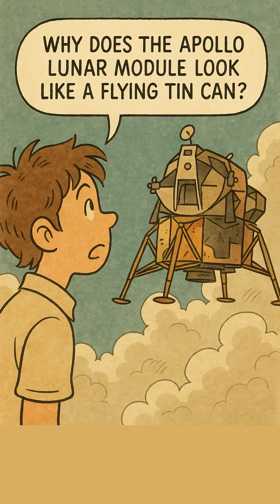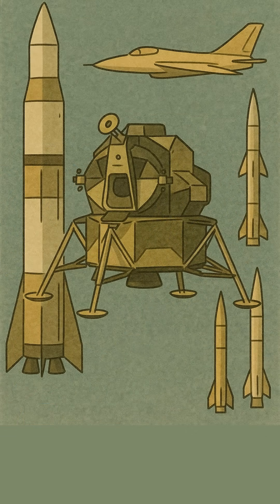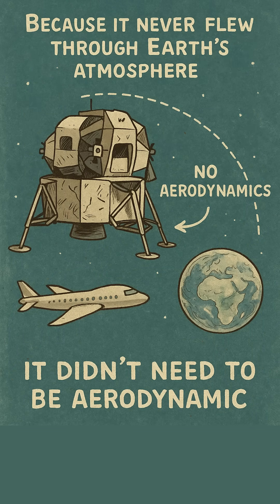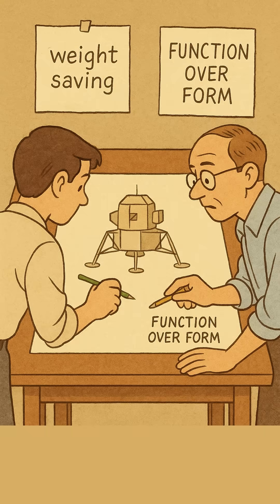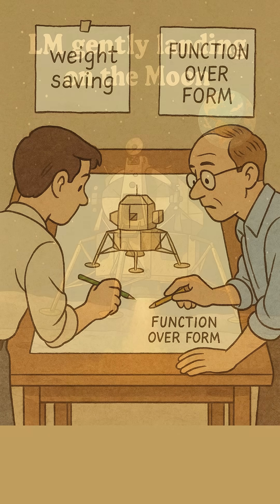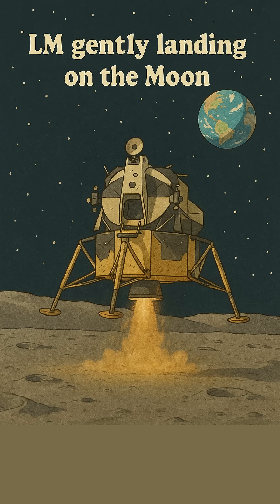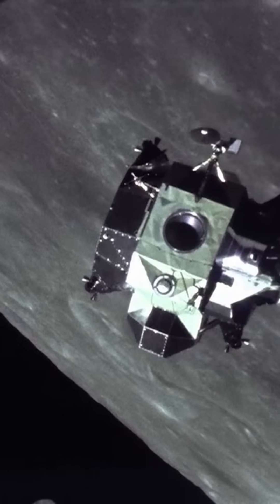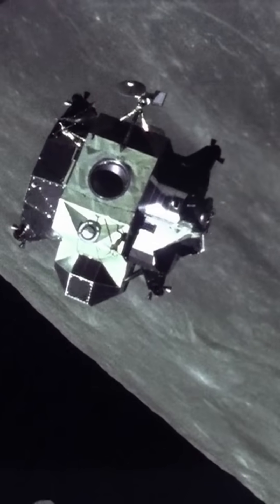Why the Lunar Module Looks So Weird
Ever wondered why the Apollo Lunar Module looked like a flying spider? In this short, we explore the genius behind its strange, non-aerodynamic design. Discover how NASA engineers prioritized function over form to land humans on the Moon.